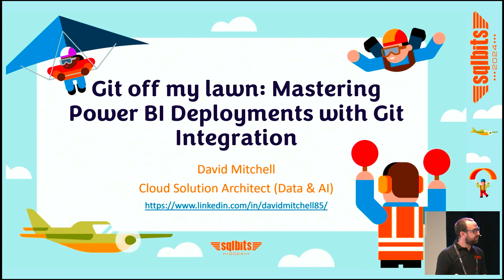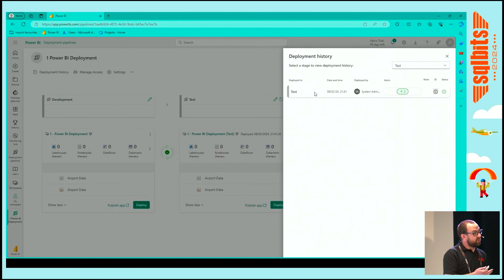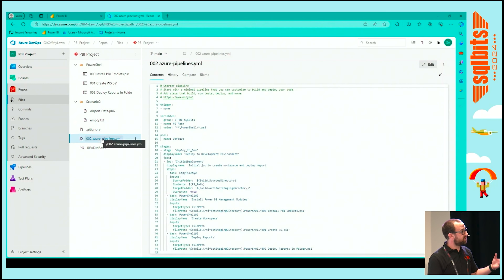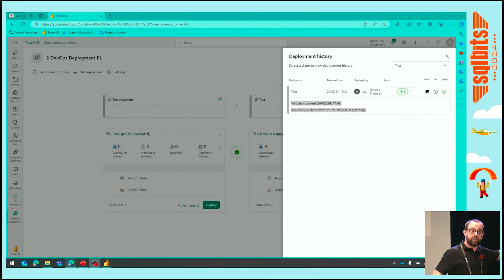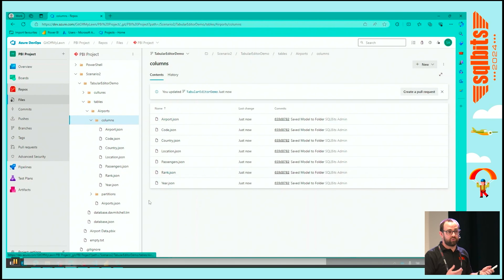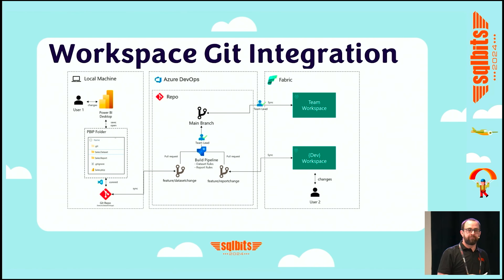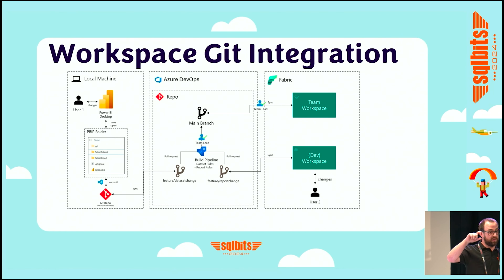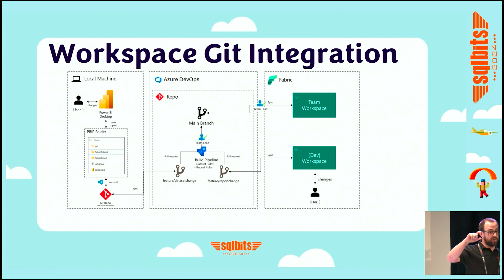Git off my lawn: Mastering Power BI Deployments with Git Integration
Master the art of managing and deploying Power BI projects efficiently using Git integration